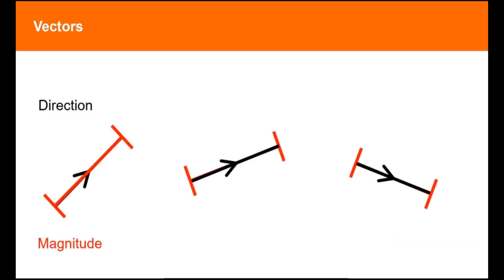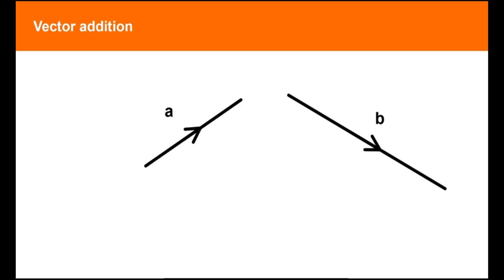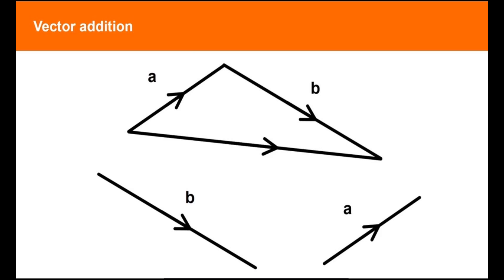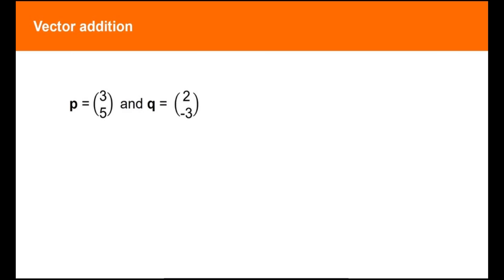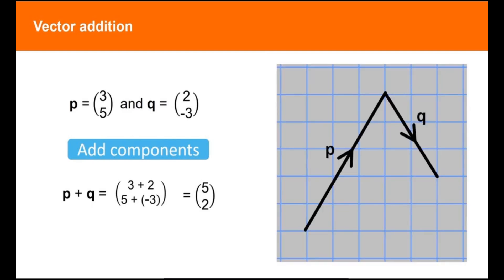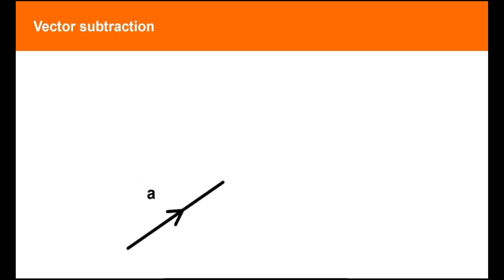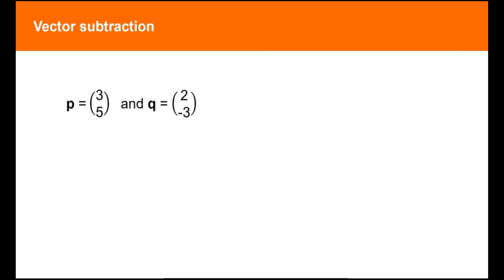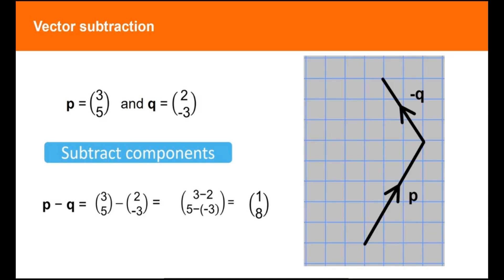Vectors - IGCSE Math - Adding and Subtracting Vectors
As we have already seen a vector has magnitude (size) and direction. When looking at a vector diagram the length of the line shows its magnitude and the arrow represents the direction of the vector.

We're going to start by looking at how you add vectors. We can add two vectors by joining them end on end.

Here you can see two vectors a and b.

To add vector b to vector a you join the tail of vector b to the head of vector a.